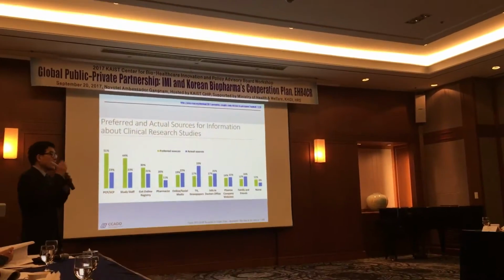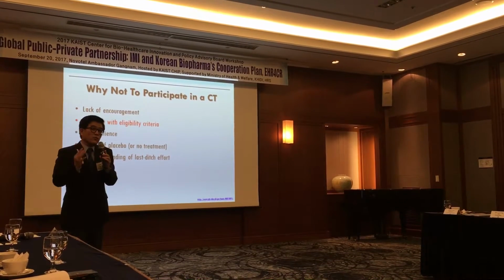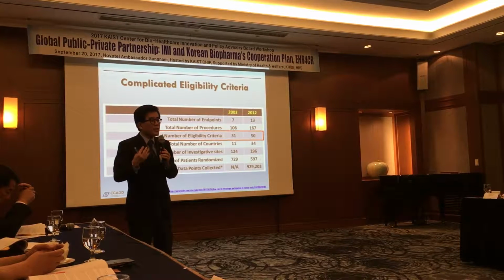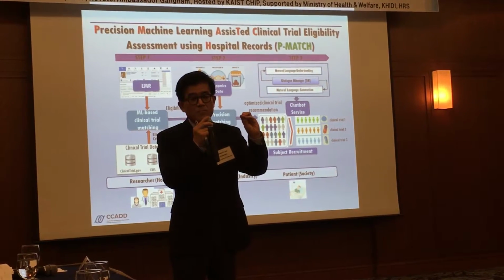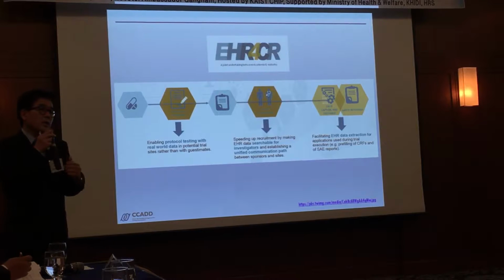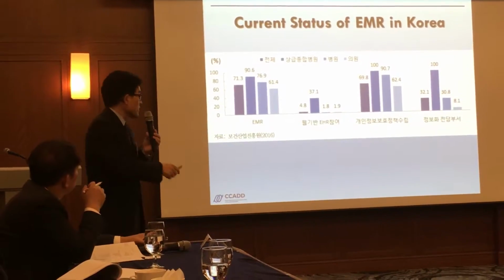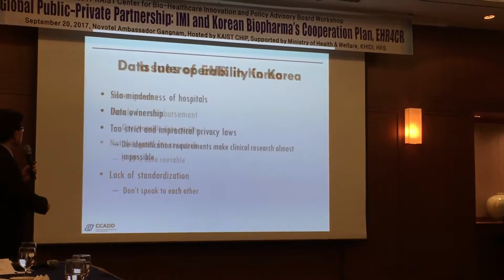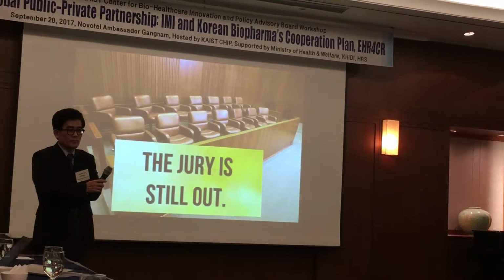Dr.Howard Lee at the KAIST CHIP 2017 Advisory workshop -(2)